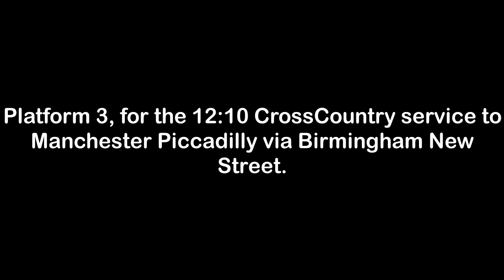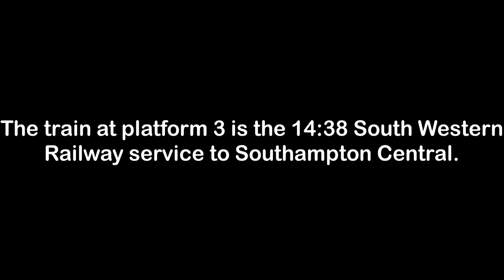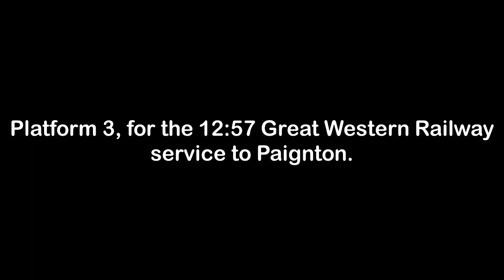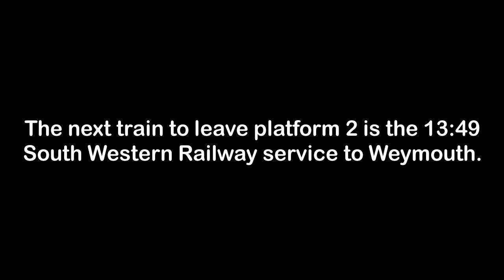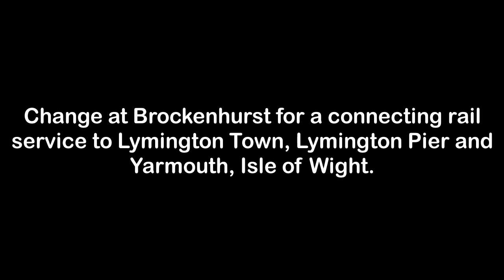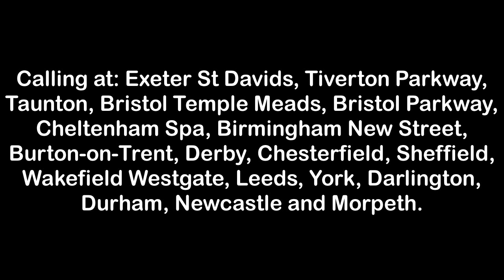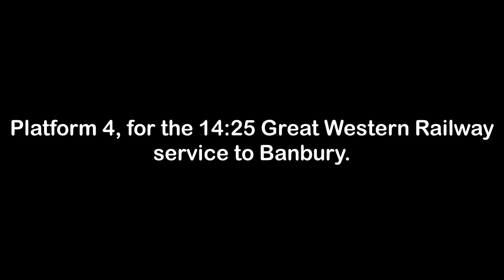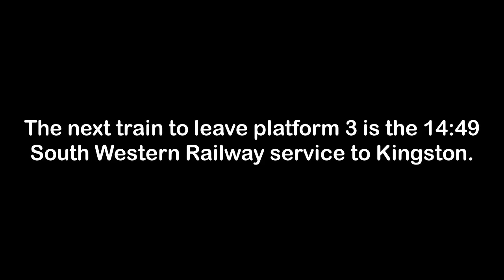Rodger Announcement Compilation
A compilation of Rodger's announcements at both GWR and SWR stations.
Announcements are from:
Bristol Parkway 0:07
Vauxhall 1:11
Bristol Temple Meads 2:02
Portsmouth & Southsea 3:05
Exeter St Davids 4:15
Guildford 5:35
Bath Spa 6:23
Basingstoke 7:21
Didcot Parkway 9:00
Woking 9:55
Newton Abbot 10:53
Salisbury 13:06
Oxford 13:24
Putney 14:30
Cheltenham Spa 15:00